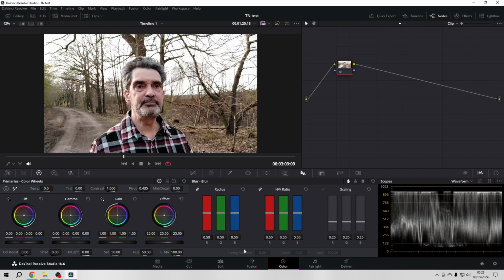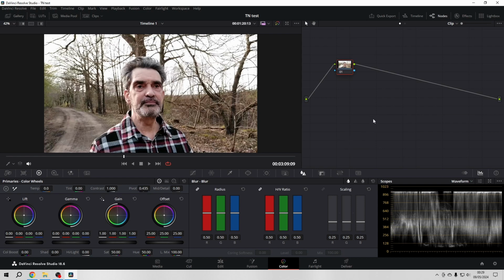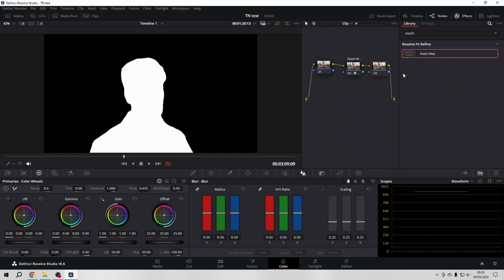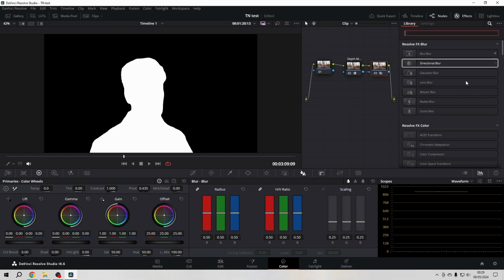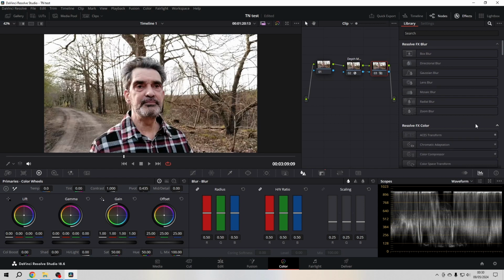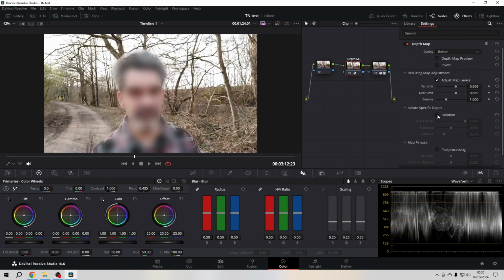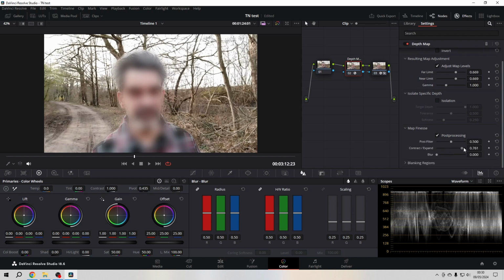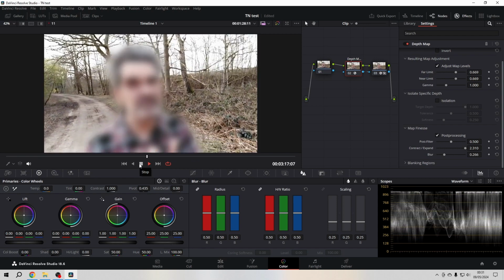Blurring People with Depth Map in DaVinci Resolve